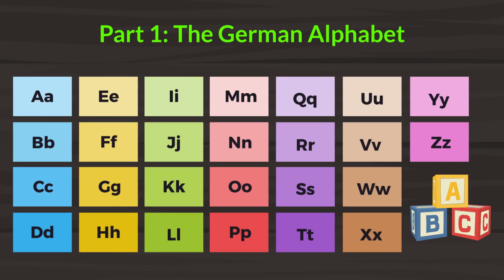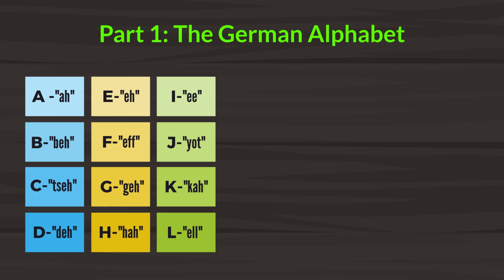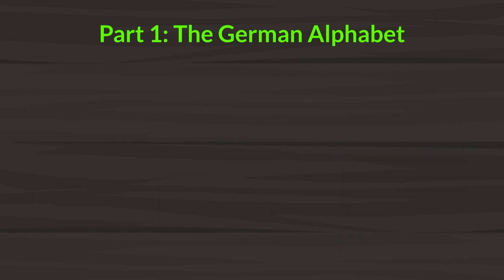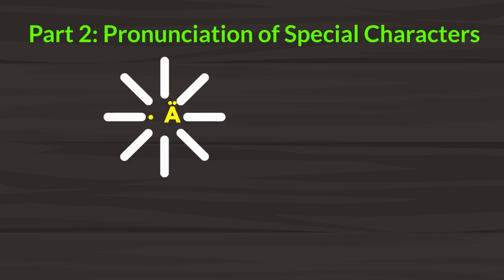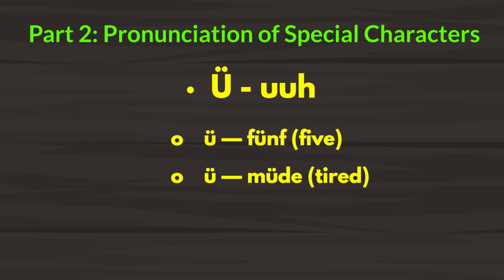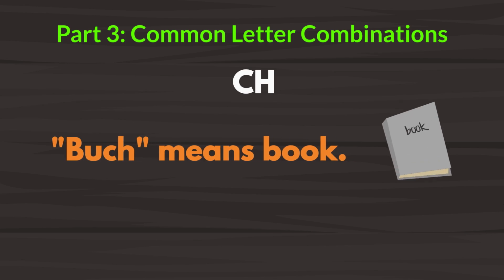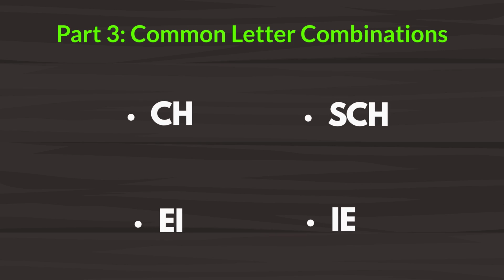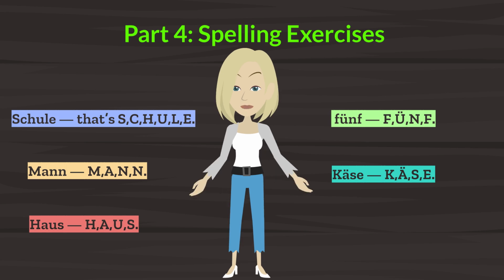Learn German Alphabet & Pronunciation | A1 German Language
📘 Perfekt für Deutsch-Anfänger (A1-Niveau)!
Dieses Video ist dein idealer Einstieg in die deutsche Sprache. Wenn du ganz am Anfang stehst und die Grundlagen des Deutschen lernen möchtest, bist du hier genau richtig. Wir begleiten dich Schritt für Schritt durch die wichtigsten Themen, die du brauchst, um sicher lesen, sprechen und schreiben zu können.

🔤 Was dich in diesem Video erwartet:
🟢 Teil 1: Das deutsche Alphabet
Lerne alle Buchstaben des deutschen Alphabets und höre, wie sie ausgesprochen werden. Du erfährst, wie man Buchstaben richtig benennt und im Alltag verwendet.

🟢 Teil 2: Die Aussprache von Sonderzeichen
Wir zeigen dir, wie du die Umlaute ä, ö, ü sowie das ß korrekt aussprichst – mit vielen Beispielen zum Mitsprechen.

🟢 Teil 3: Häufige Buchstabenkombinationen
Verstehe typische Lautverbindungen im Deutschen, wie sch, ch, ei, ie, eu usw. So erkennst du schnell Wörter beim Hören und Lesen.

🟢 Teil 4: Buchstabierübungen & Diktat
Festige dein Wissen mit praktischen Übungen. Du hörst Wörter und buchstabierst sie nach – wie in echten Situationen beim Deutschlernen!

🗣️ Warum dieses Video hilfreich ist:
✅ Langsame, klare Aussprache – ideal zum Nachsprechen
✅ Einfache Erklärungen für Anfänger (A1 Niveau)
✅ Praktische Übungen für aktives Mitlernen
✅ Perfekt zum Selbststudium oder als Ergänzung zum Deutschkurs

Viel Spaß beim Lernen! 🎉🇩🇪